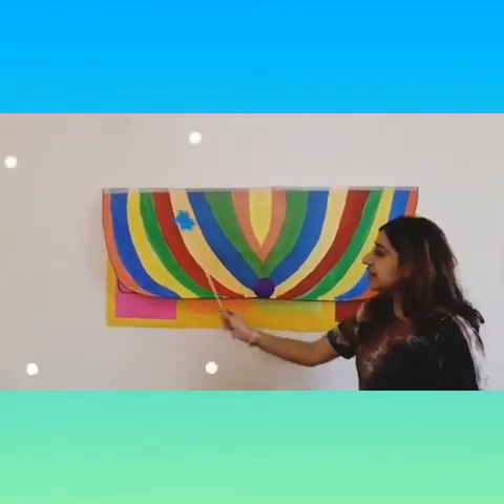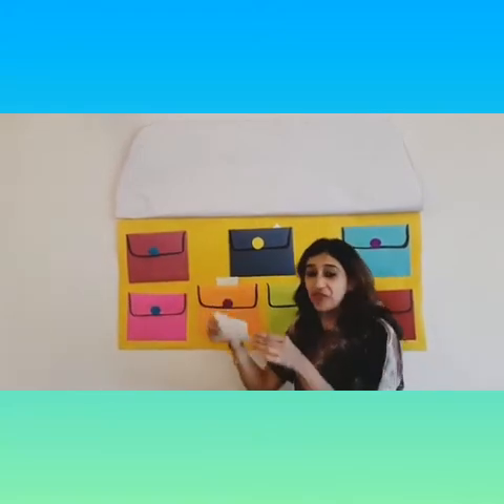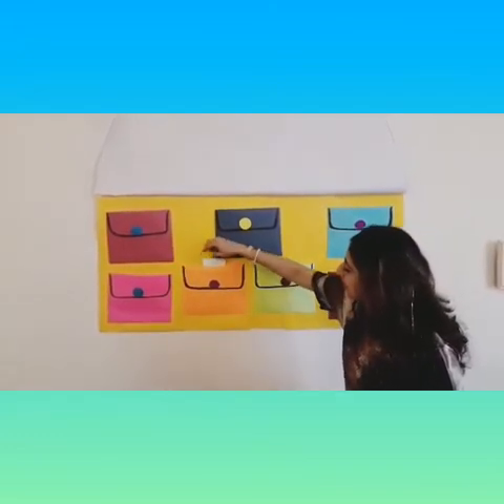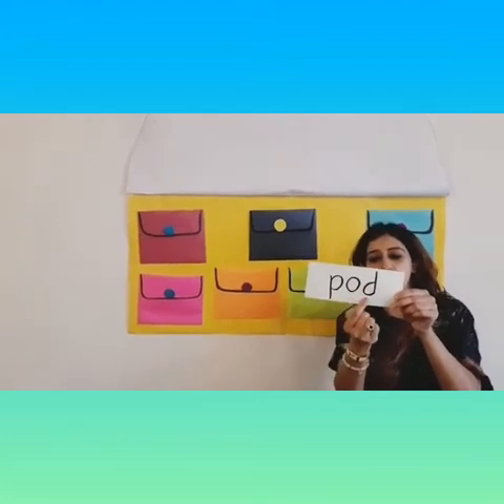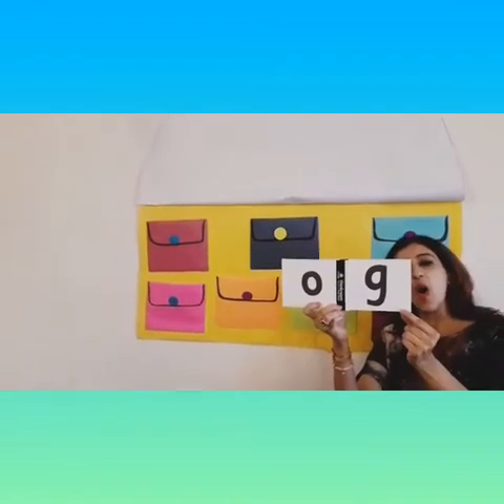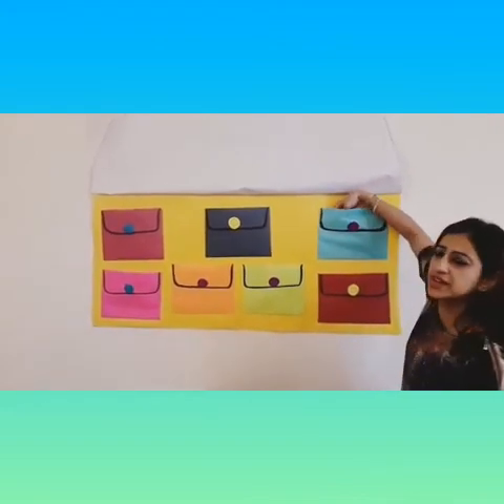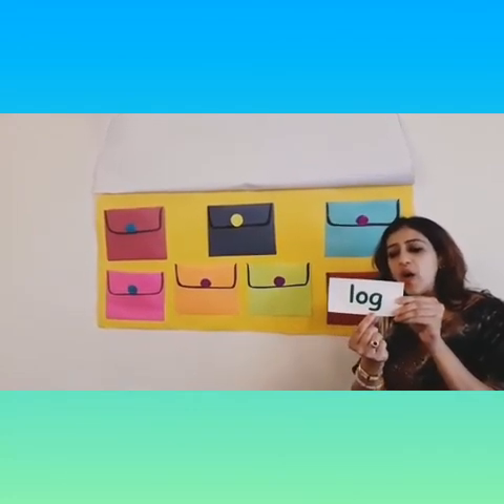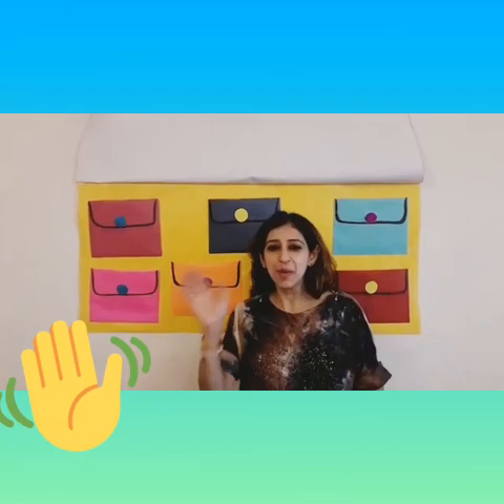The Orbis School M - English - Revision of 'o' family words and sentences - 1